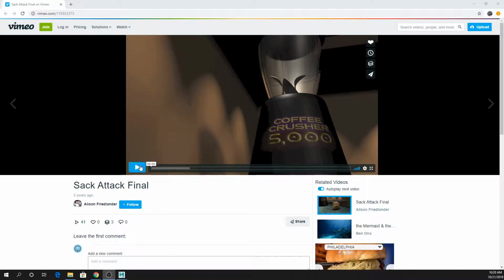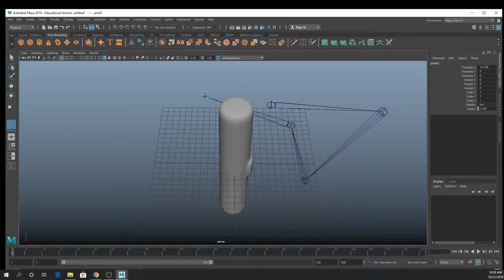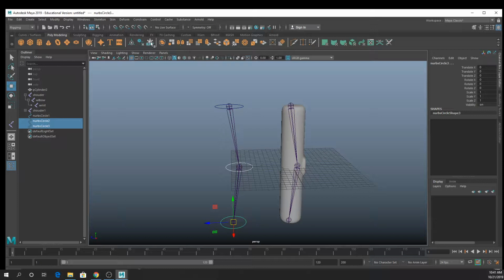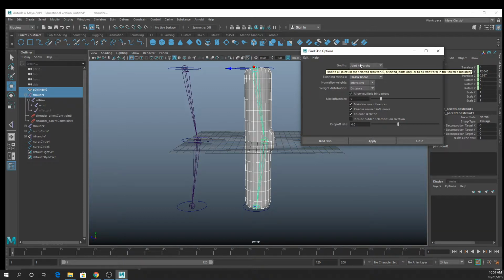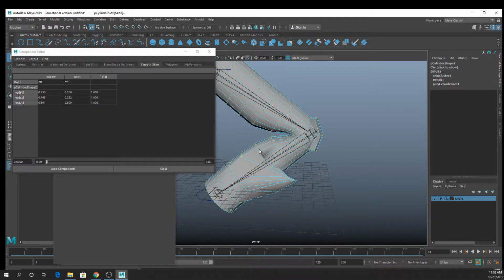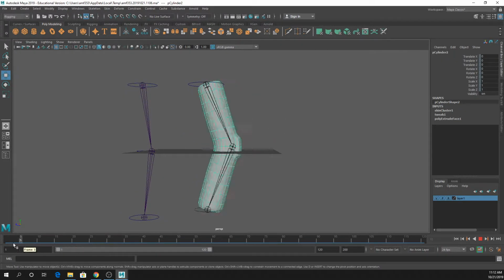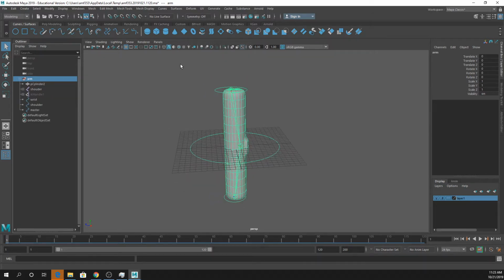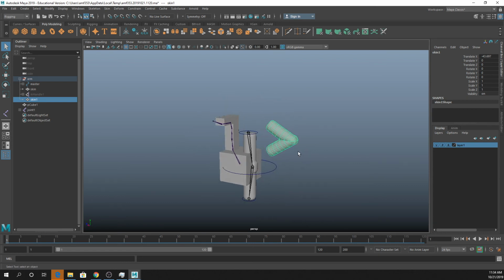Intro to Rigging